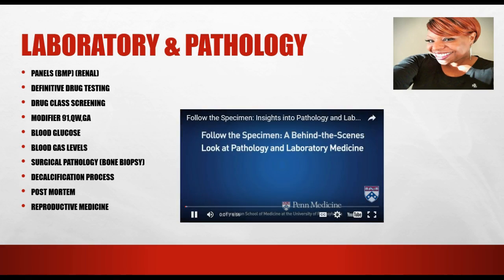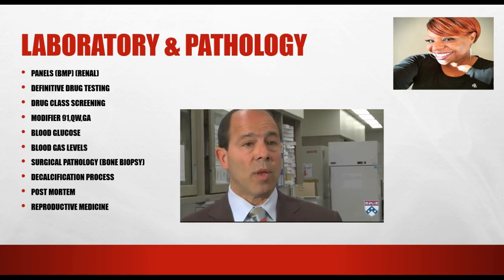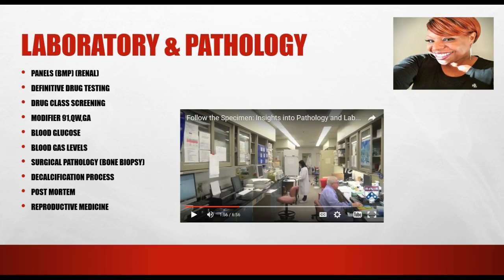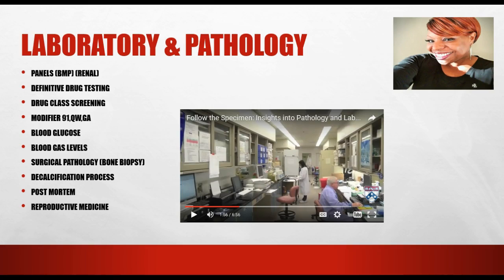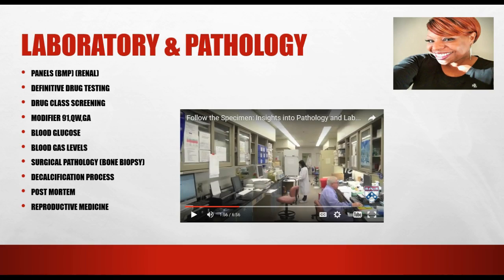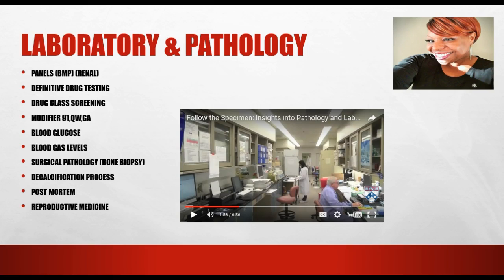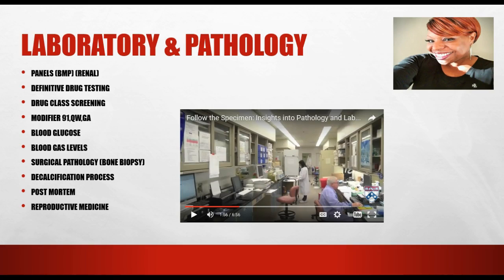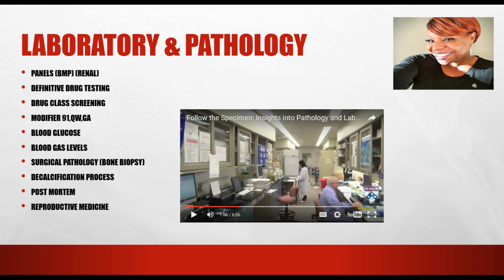Lab & Path Need to Know